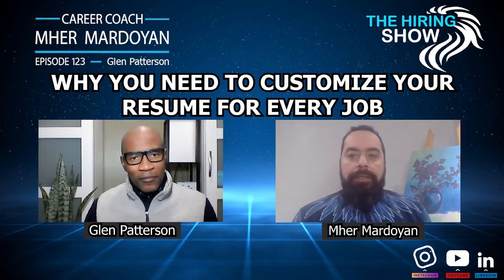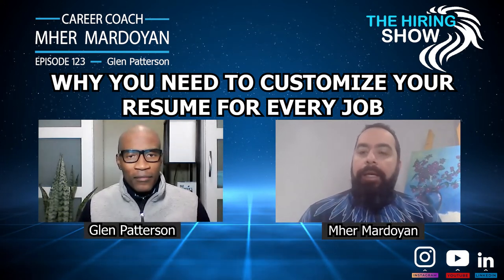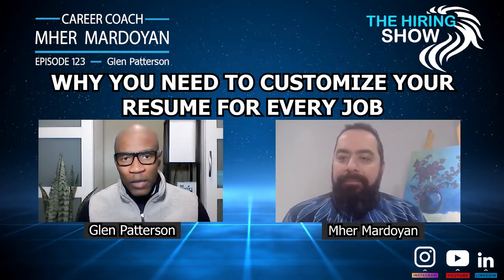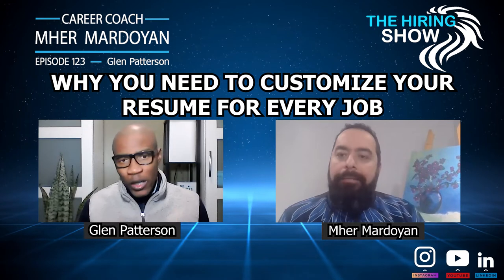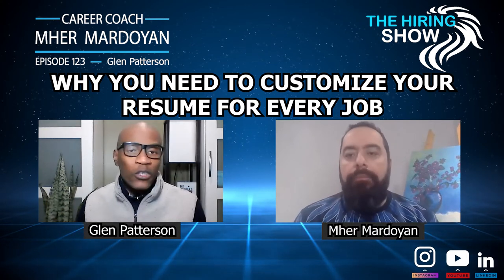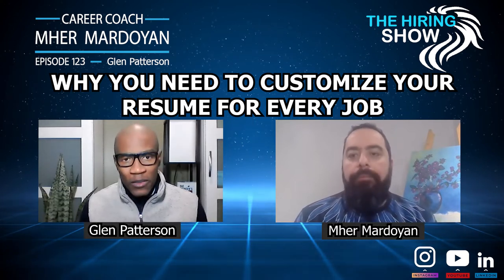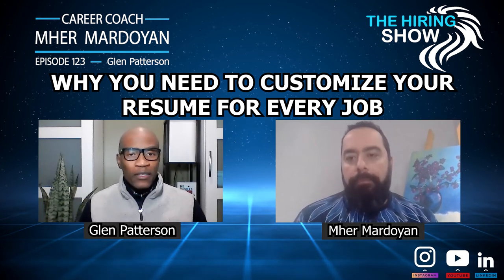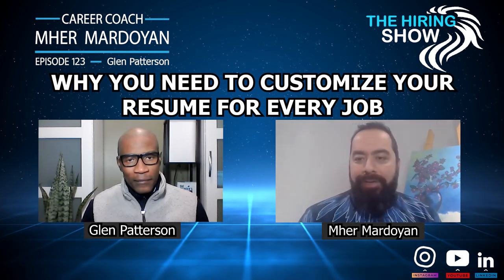Why You Need to Customize Your Resume for Every Job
If you ask any recruiter “Should I really customize my resume for every single job application?,"  9 times out of 10, you’ll get an emphatic “yes” as the answer. In other words, you should absolutely customize your resume for each job application — to demonstrate that you are the right candidate for THAT employer, not for some other employer.

Customizing your resume makes sure the potential employer sees a valuable, well-suited employee and receives the information that’s relevant to their company… instead of reading a bland document that looks completely out of place for the job opening.

According to Glen, you need to do the following:
1. Key words from your industry
2. Elevator pitch (1-2 paragraphs that tells about you)
3. Customizing your resume is key